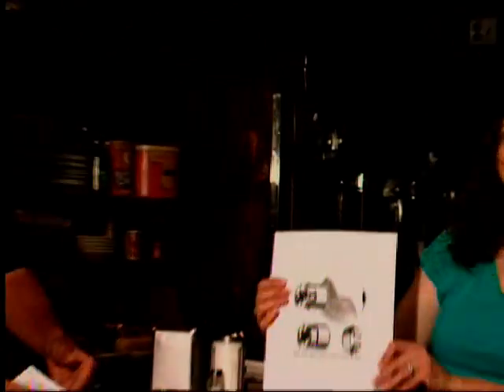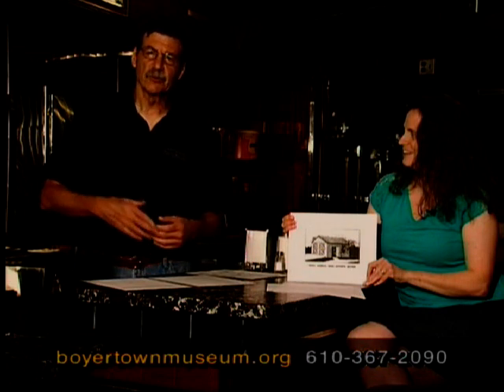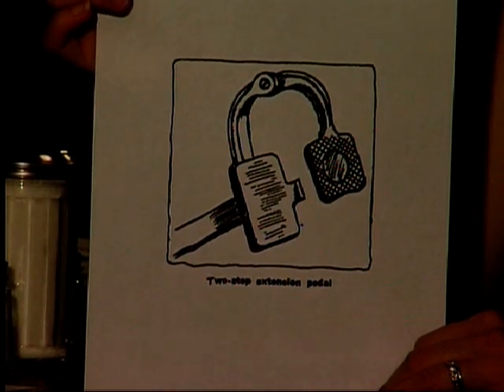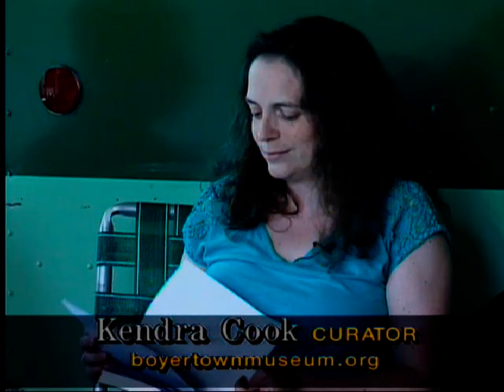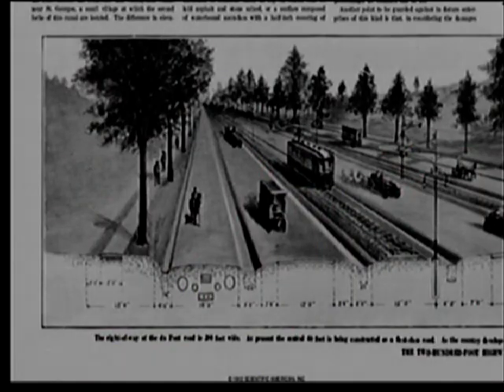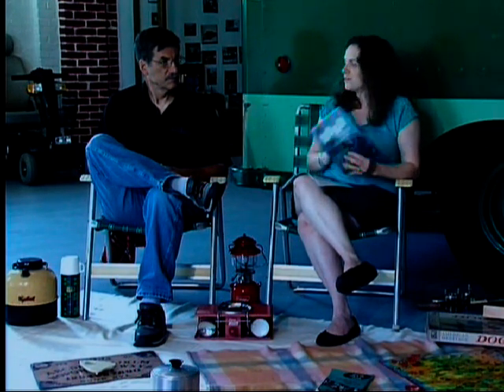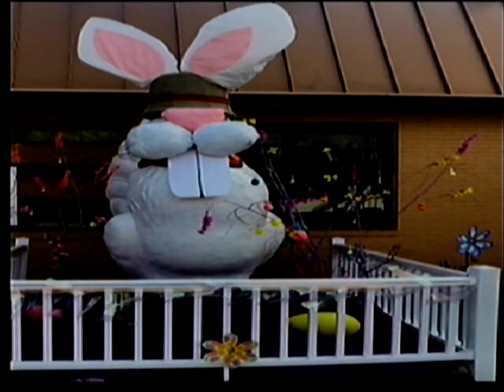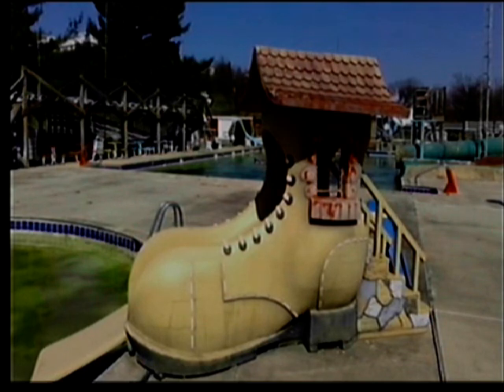Motormouth August 2019